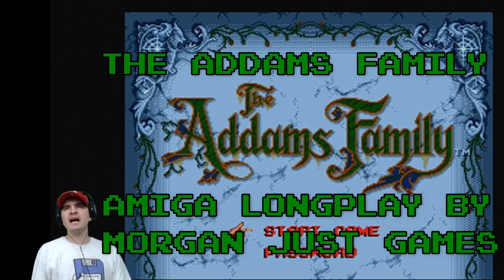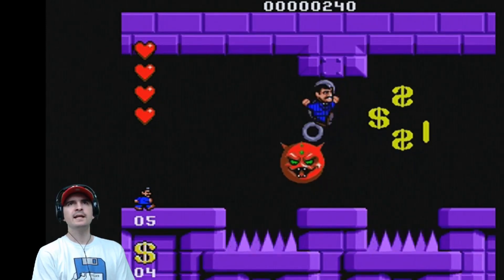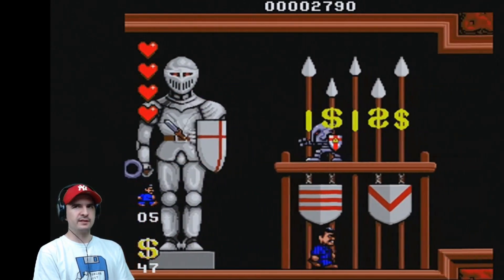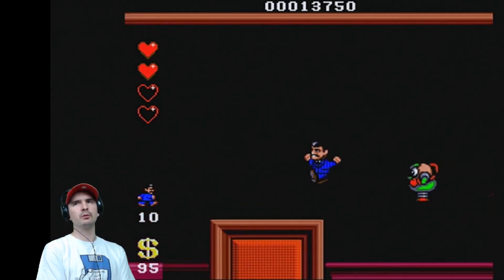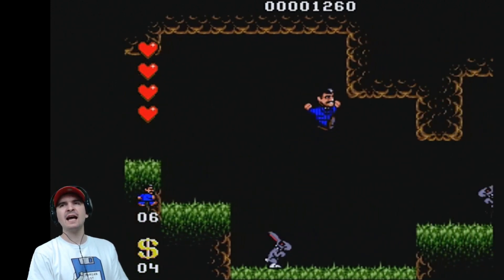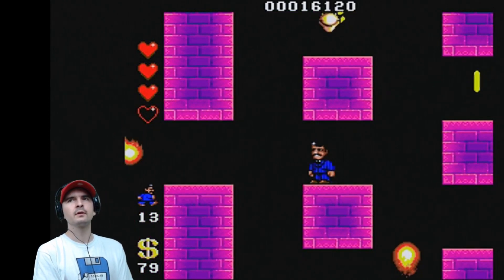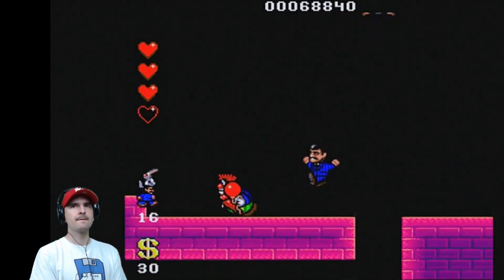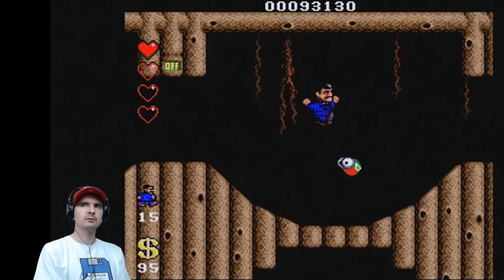The Addams Family - Amiga Longplay - Ocean Software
Hello Everybody

Welcome to one of my Videos, Its the Addams Family on the Amiga. One of my favourite Platform Games and it ties in well with Halloween and the new Film in 2019.

Quite a long Video but I hope you enjoy it as much as I enjoyed doing it.

This was a world record for Morgan Just Games in terms of Statistics, its what I do.

Volume levels have been tweaked slightly.

The usual outtakes at the end as a thank you.